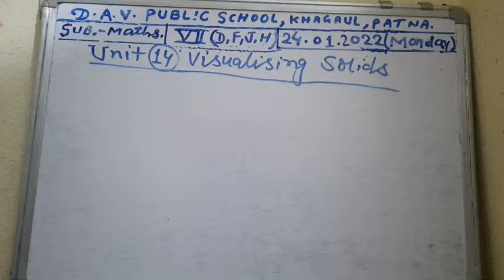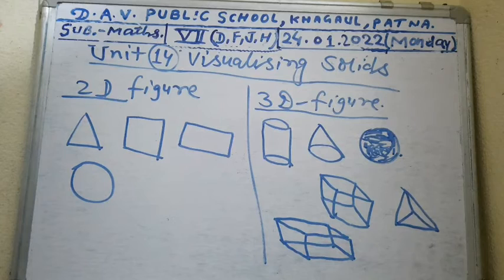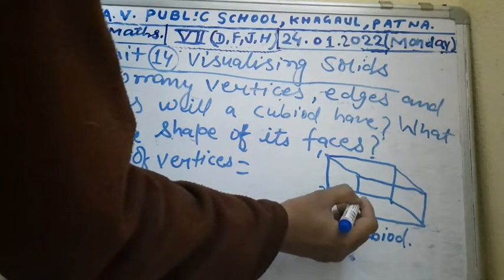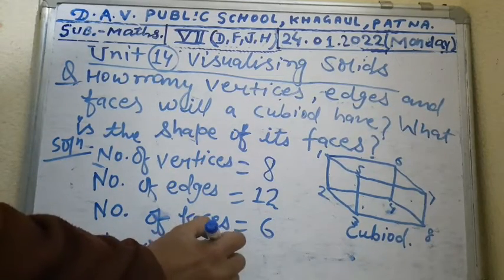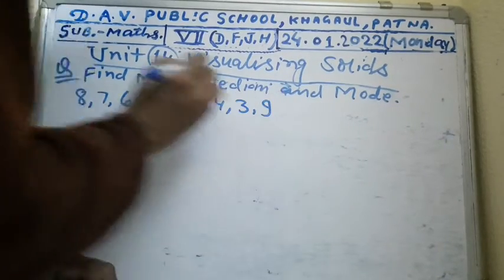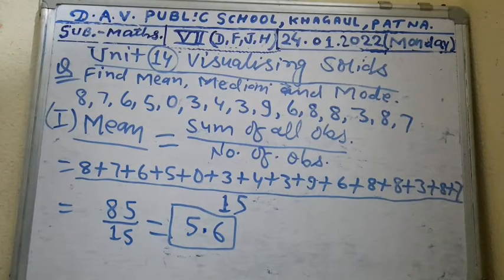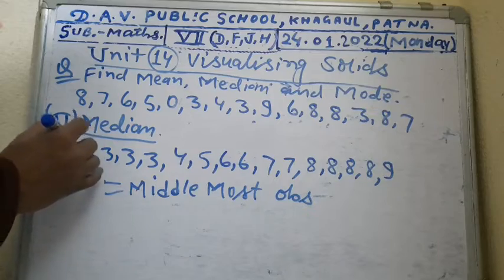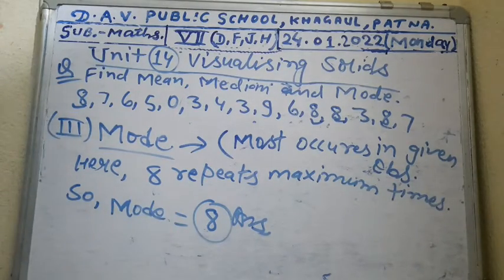24 January 2022